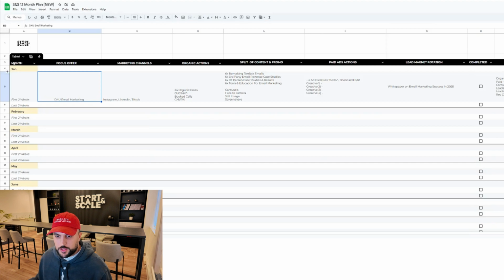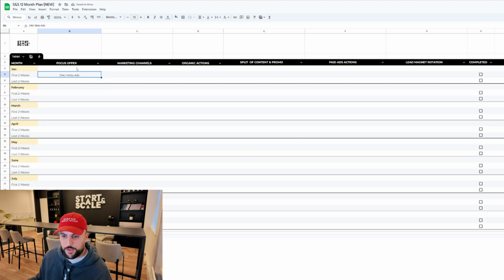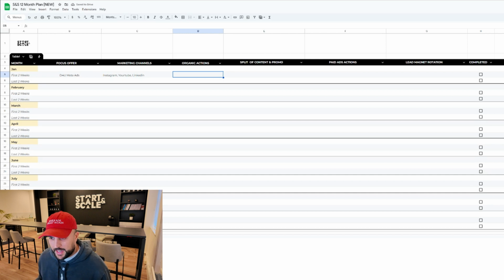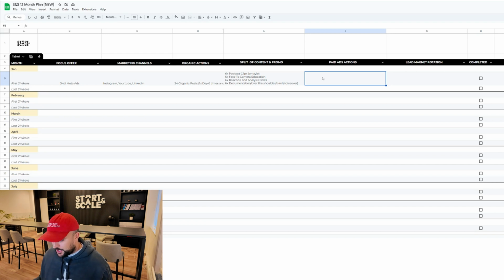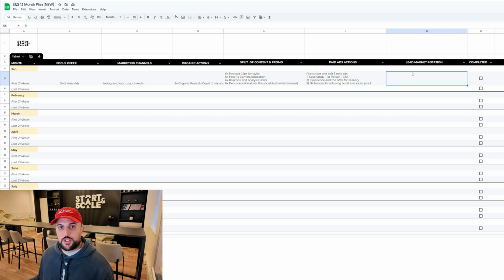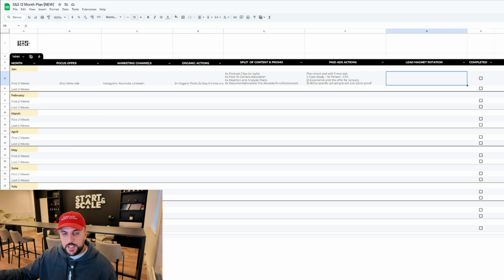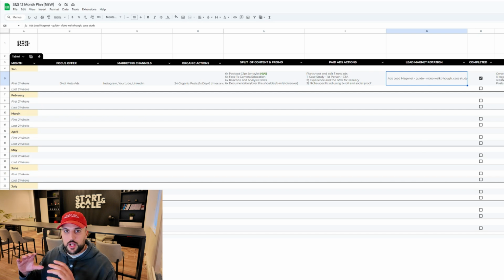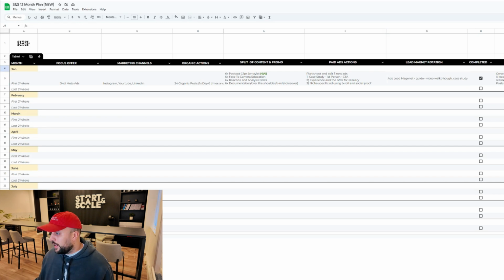I land $6000 social media retainers using this content plan [tutorial]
Most marketers and agency owners put their own content strategy last because we're busy working on delivering results for clients.

This social media content planner allows you to have a purpose behind your content connecting it to your offers in a structured way. The more content you put on social media the more trust you build with potential clients.

Organically I pitch and sign $6000 social media marketing retainers off the back of this plan. Have put it in my schedule to show you guys on another video.